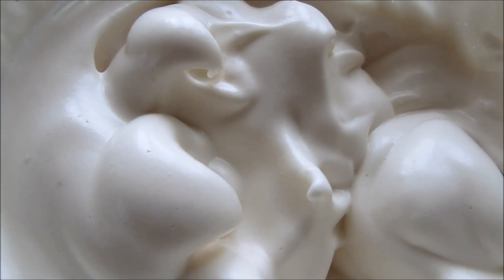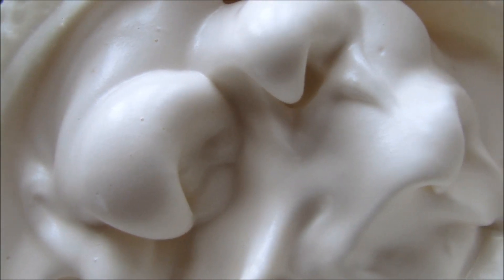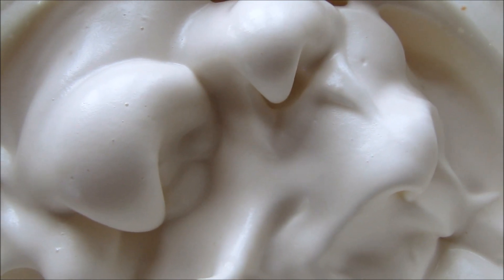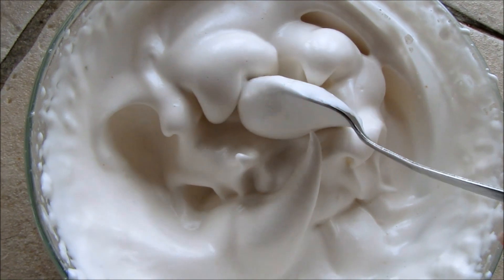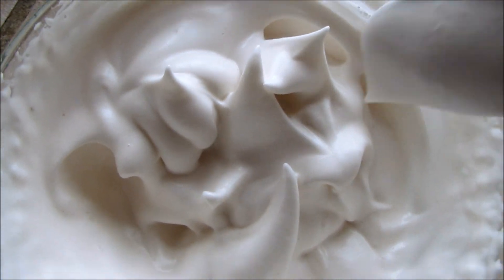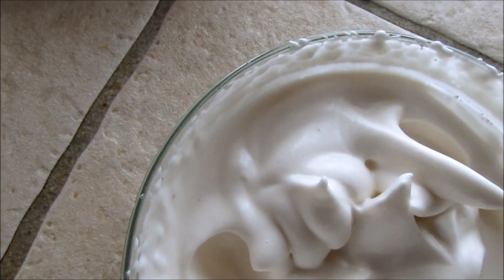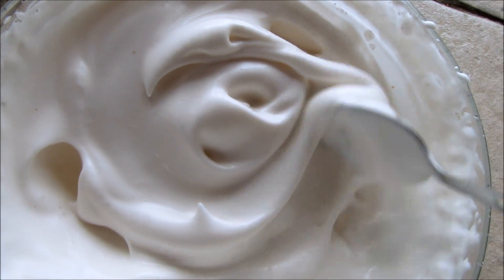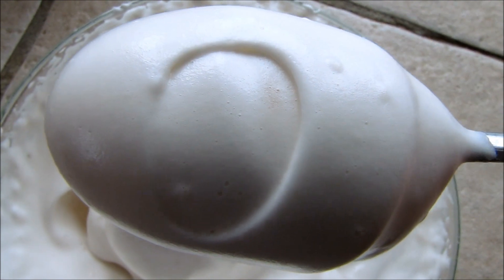Organic Vegan Meringue Recipe | Be Amazed!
Don't throw this stuff away!  You'll be amazed at what you can make from something you normally throw out! Aquafaba!

Eat it raw like marshmallow fluff or a whipped topping replacement, or use it as a meringue for toppings & pies.  This light airy meringue is eggless, gluten-free, soy-free & vegan!

Thanks!